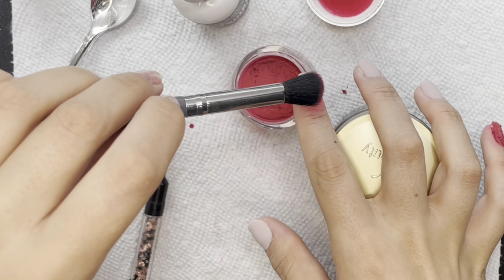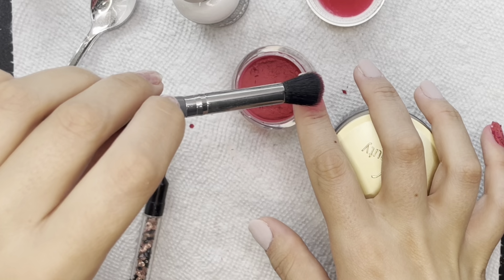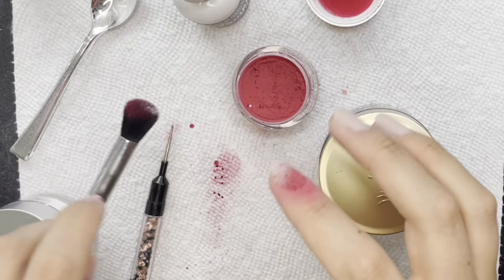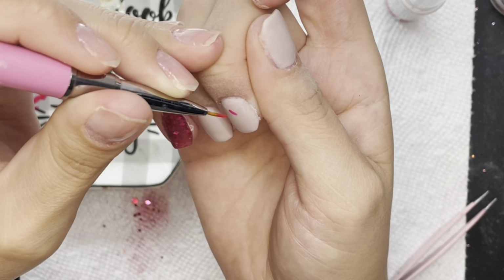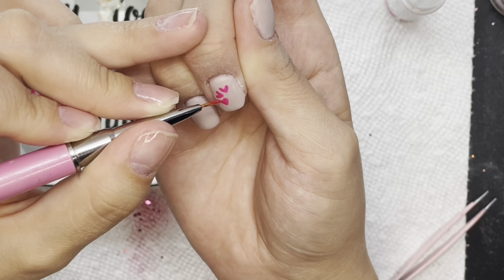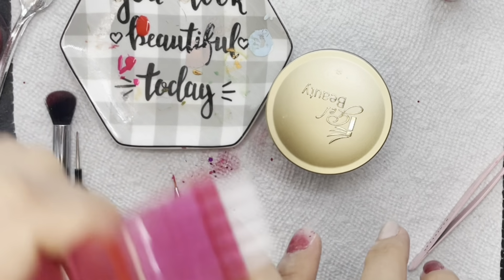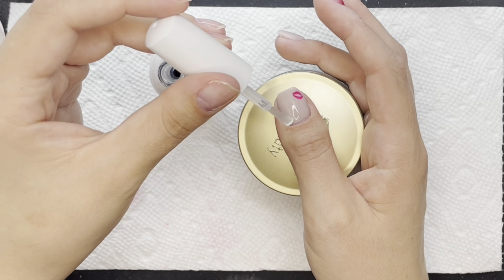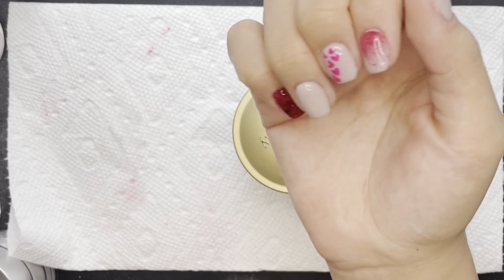Valentine's Day Mani - Nude, Red and Pink - Dip Powder - Gel Art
Hey Loves!!! Today's video is a nude Valentine's mani with pink gel art and red accents. I hope you guys enjoy this video!

Time Stamps:
00:00 Intro
00:30  Nude Application
02:56 Red Glitter
05:12 Clear Cap
06:41 Nail Art
09:00 Top Coat

This week is going to be jam packed with videos so keep a look out for multiple videos, not just on Wednesday and Saturday!

I hope y'all enjoyed the video. Thank you for joining me, and I will catch y'all in the next one. Byeee Bisshhh'sss!